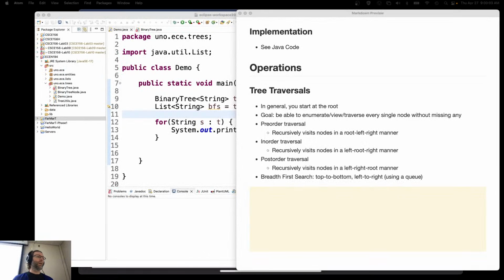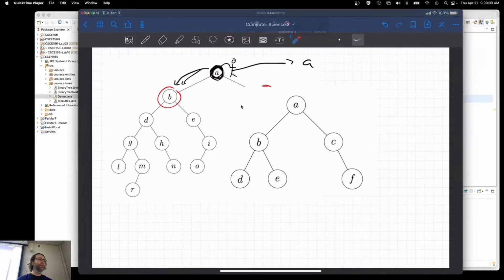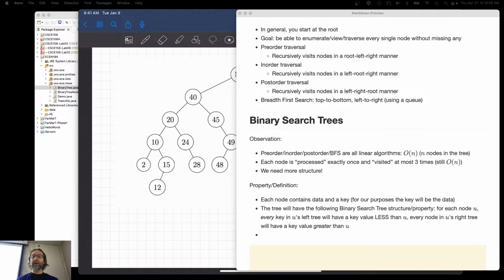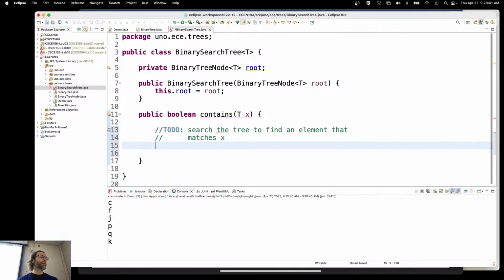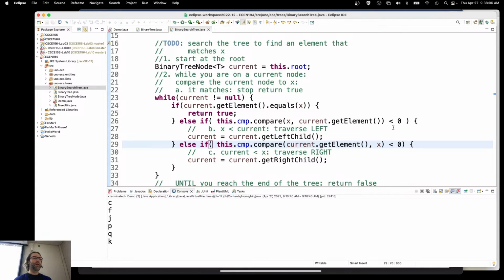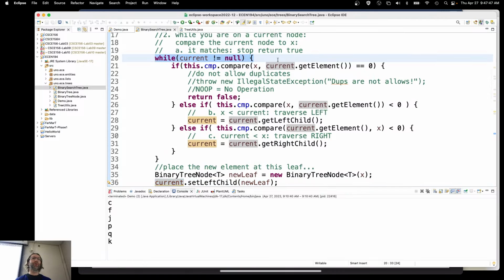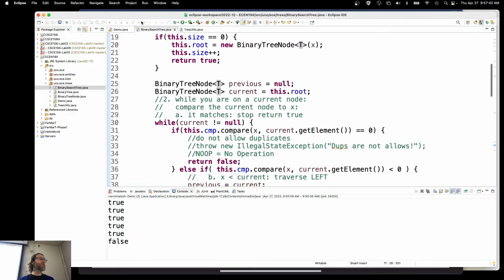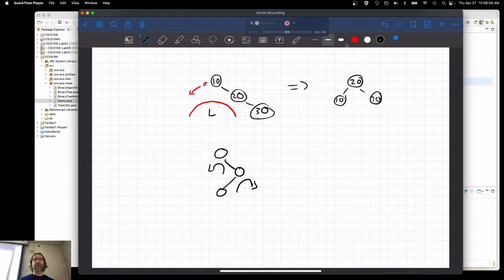6.3 - Trees & BSTs (2023-04-27)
We start on BSTs